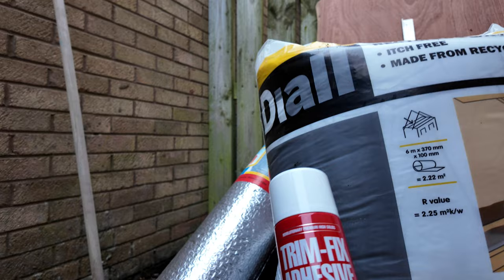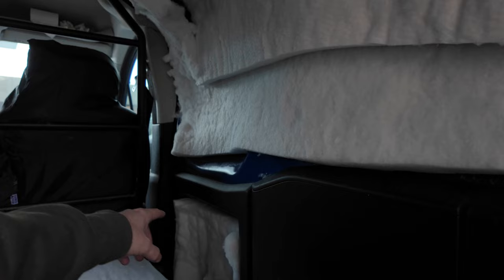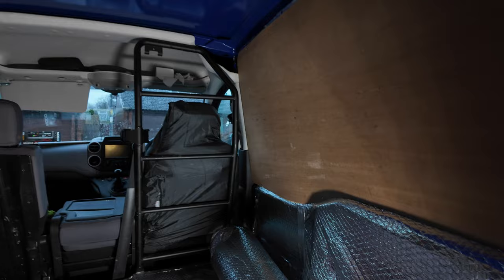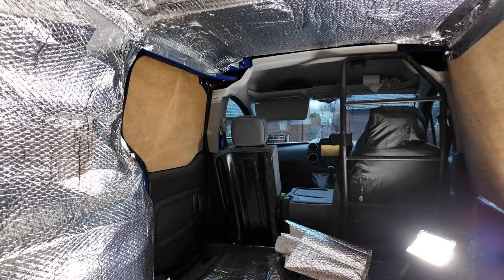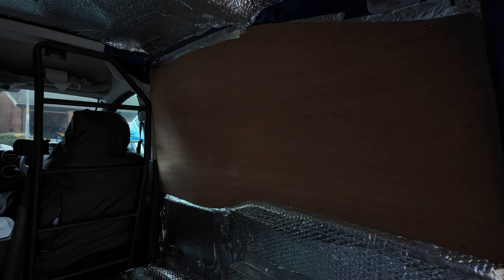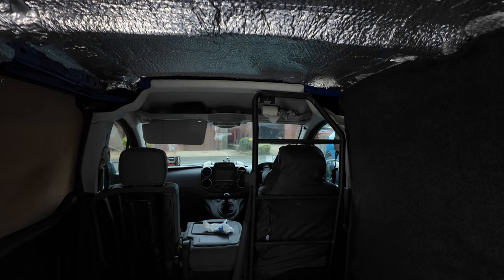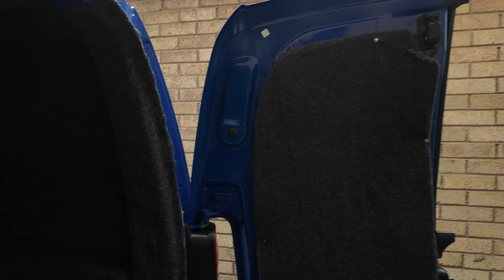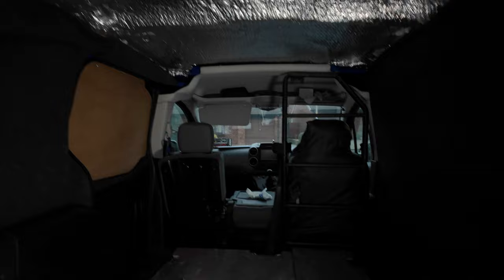Citroen Berlingo Micro Camper Build for Landscape Photography Part 1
Kyle starts to build his micro camper for landscape photography trips.